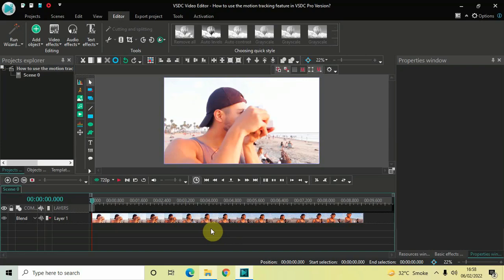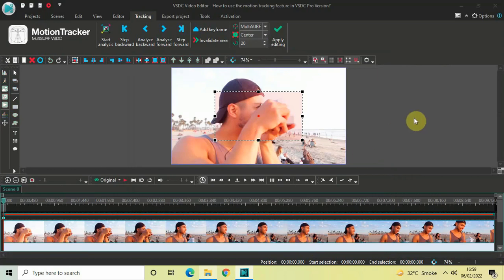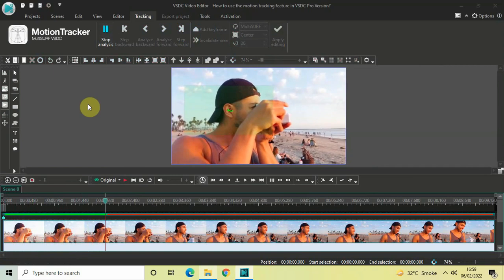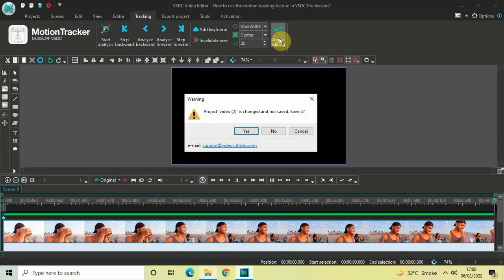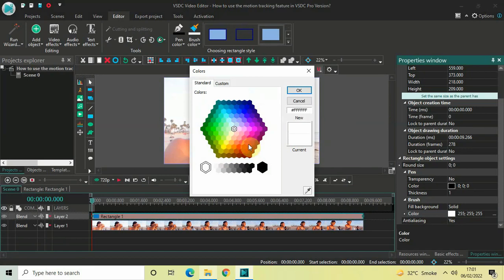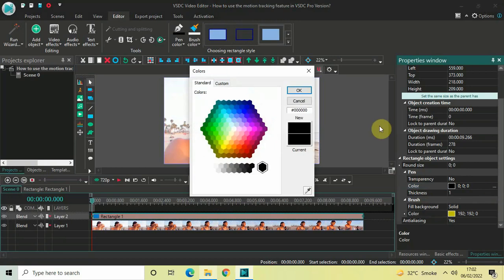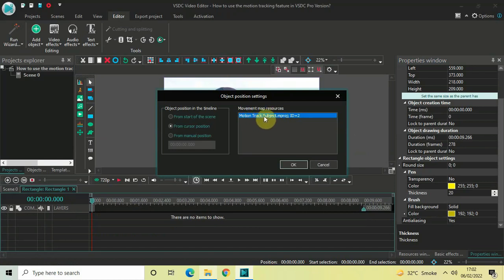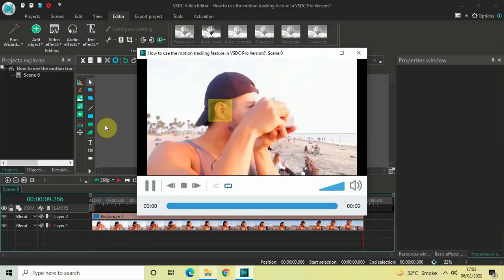[VSDC Pro]How to use the motion tracking feature in VSDC Video Editor?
VSDC Video Editor Beginner Tutorial - In this video, ,I show you how you can use the motion tracking feature in VSDC Pro Version.